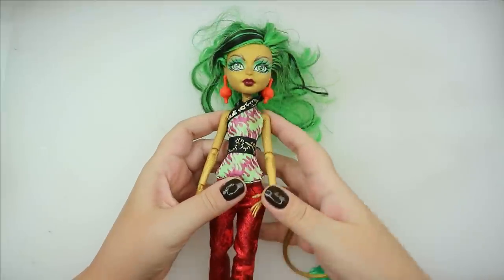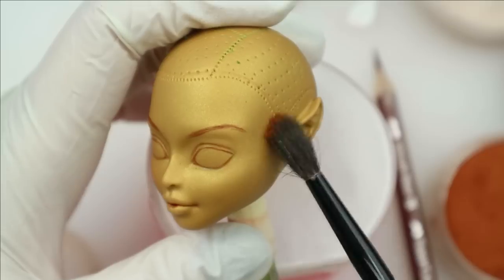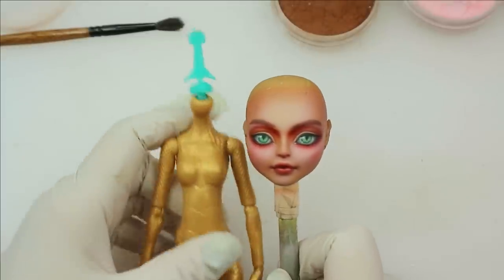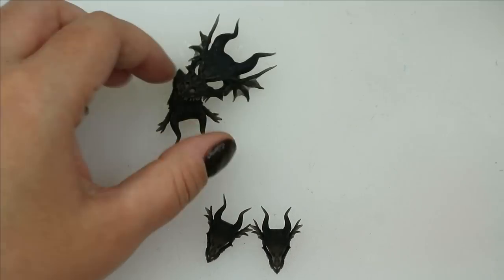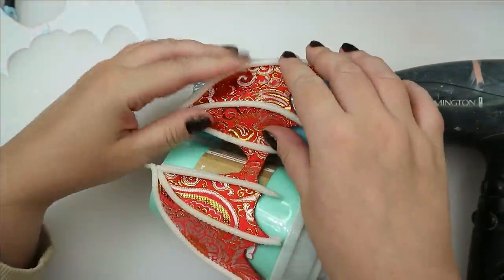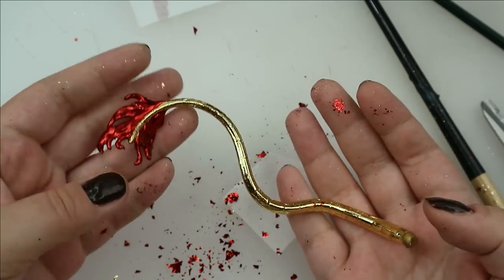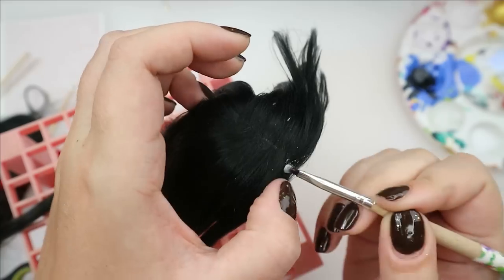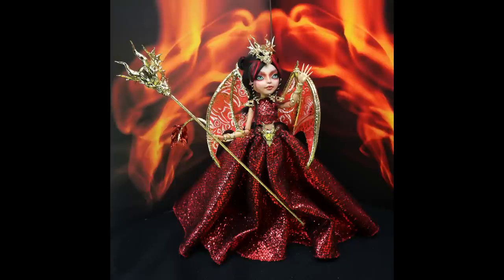Making a MAJESTIC DRAGON PRINCESS DOLL / Monster High Doll Repaint by Poppen Atelier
Today I will make a Dragon Princess Monster High doll!